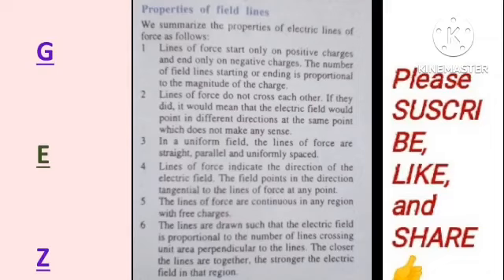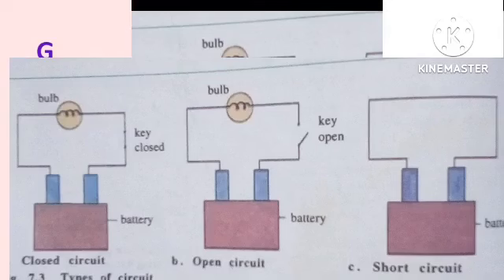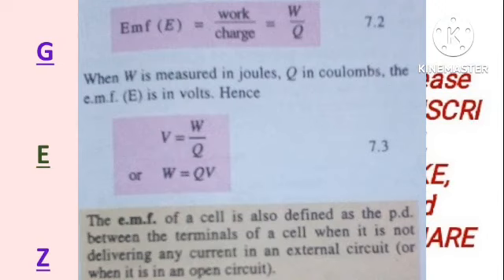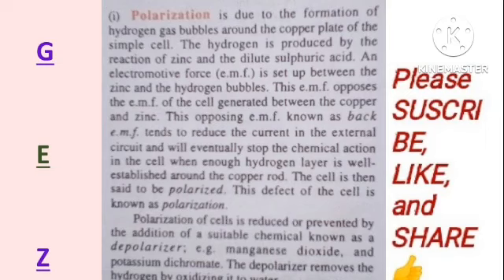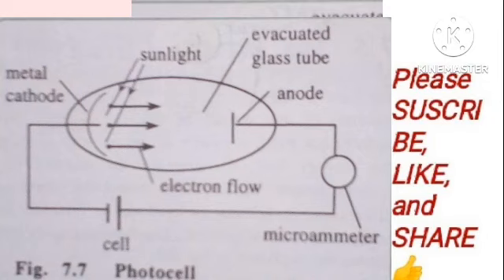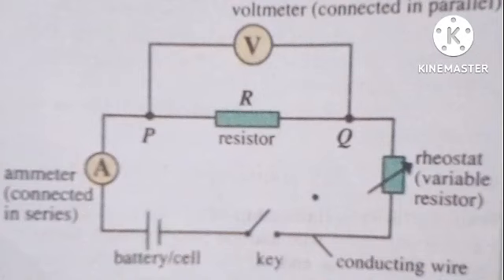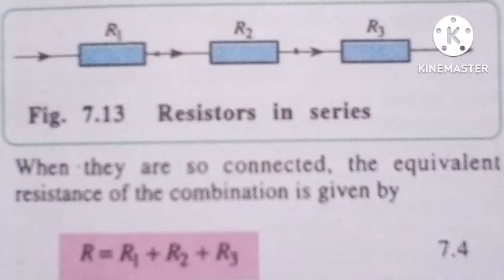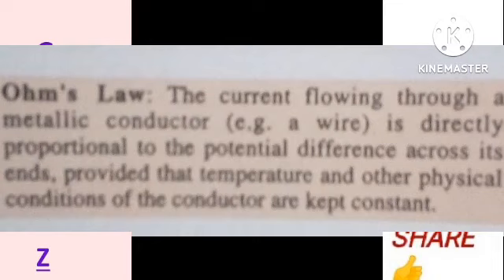Crash physics for secondary school 1: Ep 7; Electric field